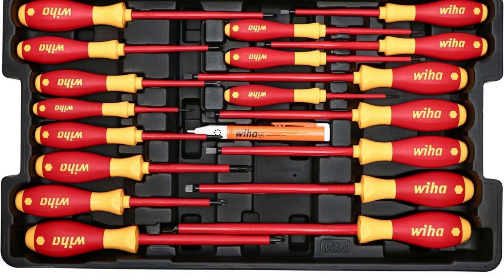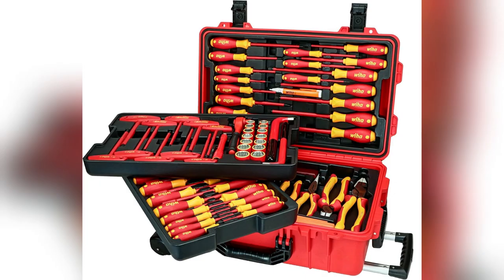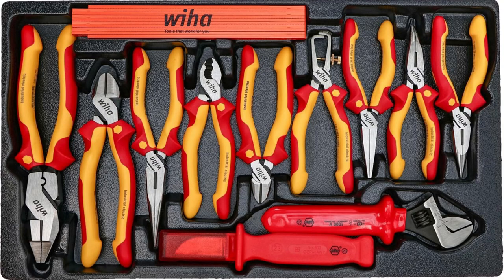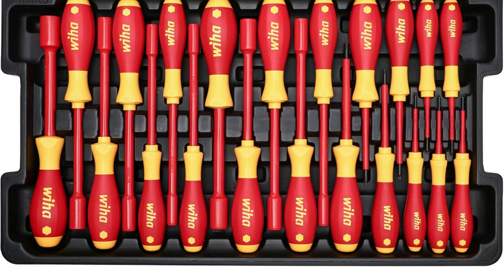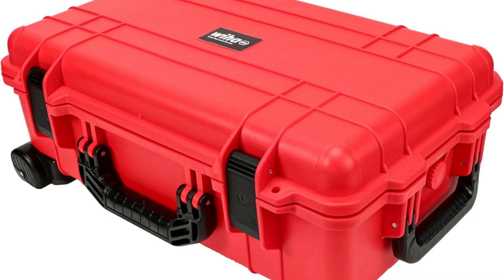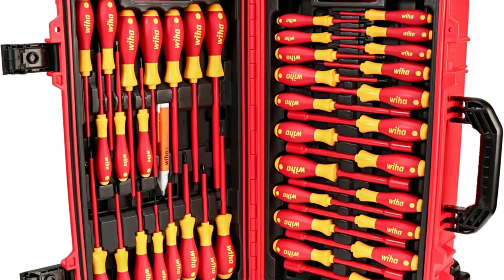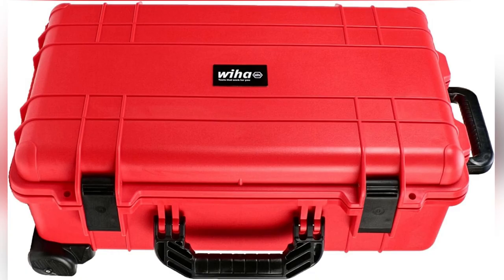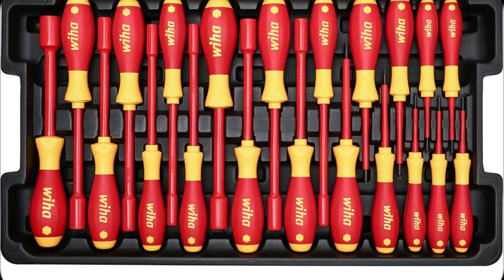onlineshopping wiha insulated tool set screwdrivers pliers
Wiha 32800 Insulated Tool Set with Screwdrivers, Nut Drivers, Pliers, Cutters, Ruler, Knife and Sockets in Rolling Tool Case, 10,000 Volt Tested and 1000 Volt Rated, 80-Piece Set